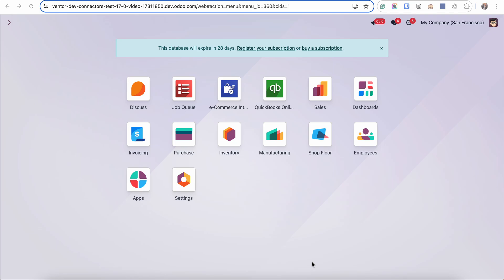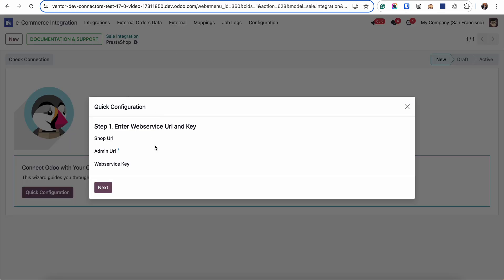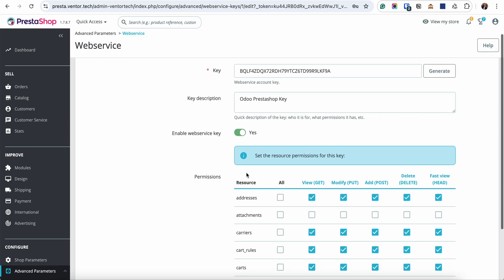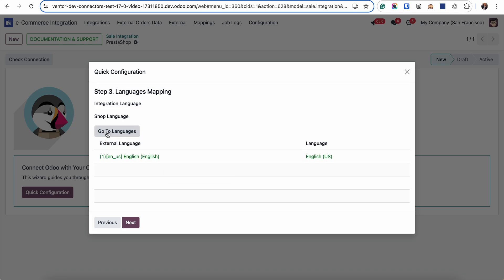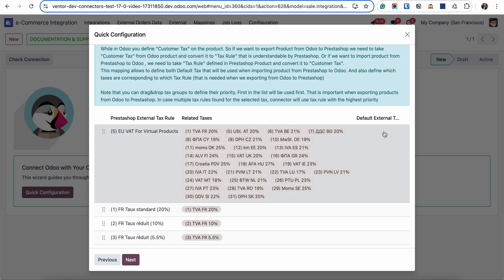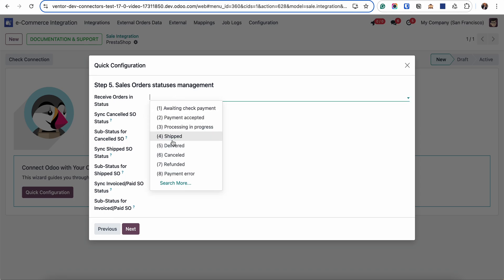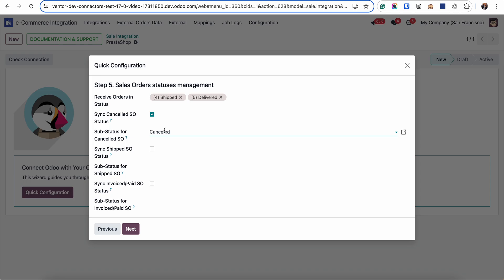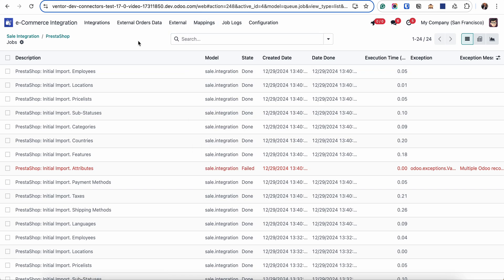2. PrestaShop Integration Setup in Odoo: Quick Configuration Wizard Guide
Step-by-step guide on connecting PrestaShop to Odoo using the Quick Configuration Wizard. Learn how to configure URLs, Web Service Keys, languages, taxes, and order statuses to establish a secure and synchronized integration in minutes.